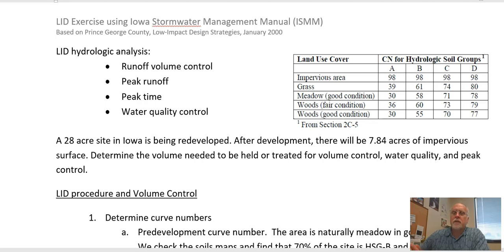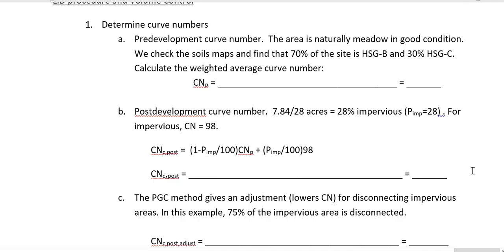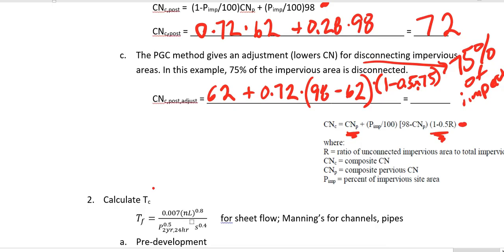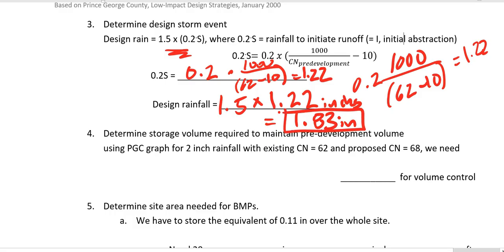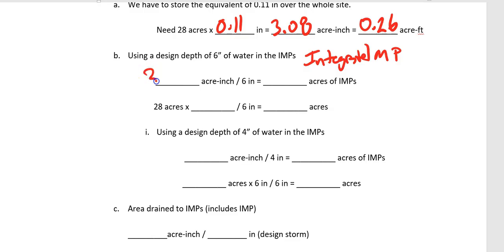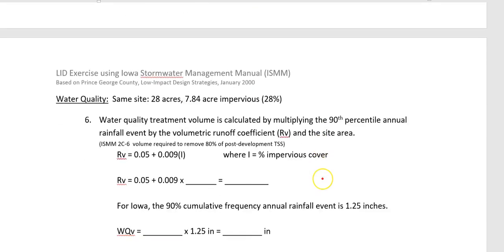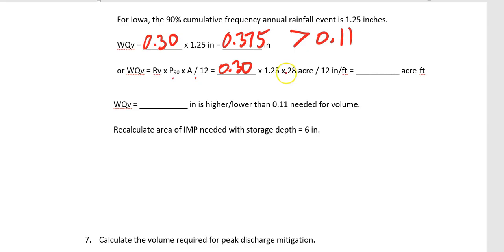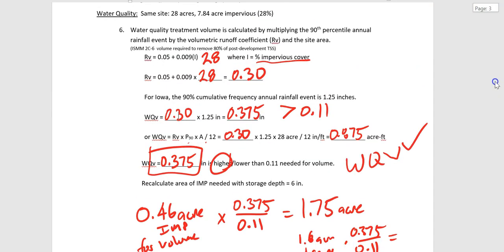LID Iowa Exercise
LID class
Iowa Exercise: Water Quality